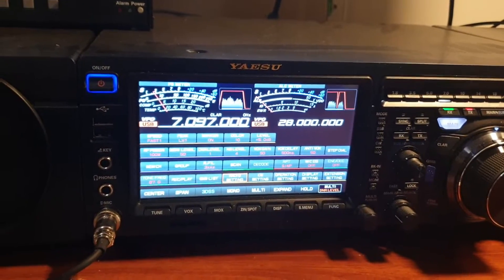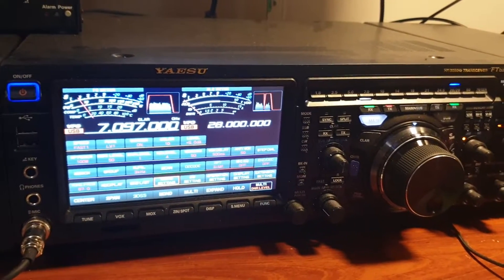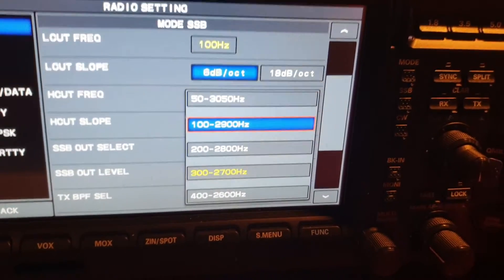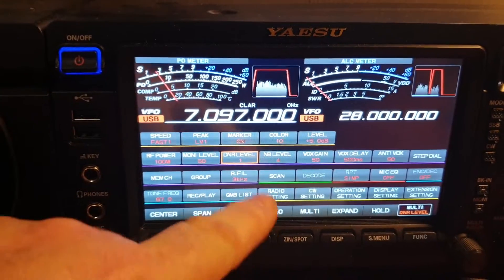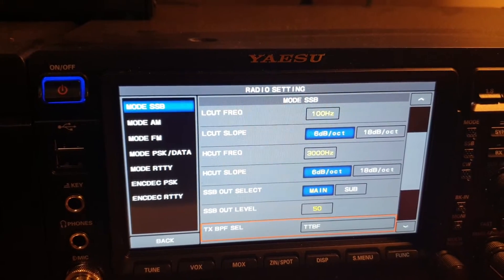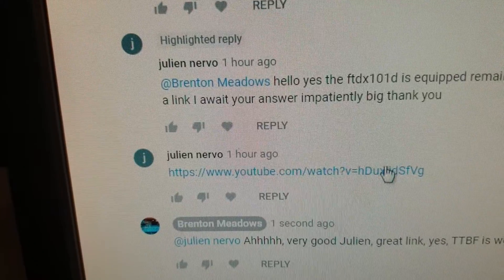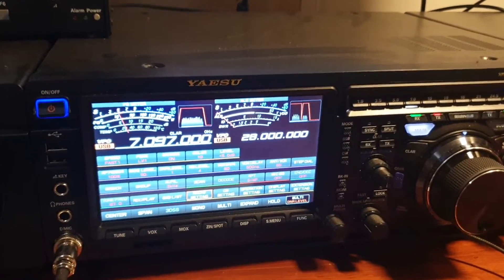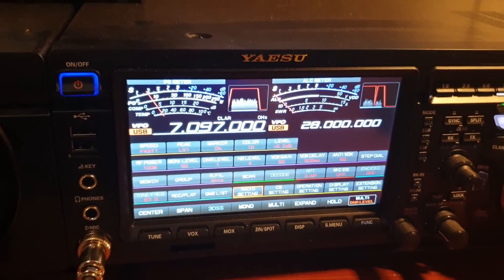ESSB or TTBF(Total Transmit Bandwith Frequency) on my slightly dusty Yaesu FTDX101MP.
All credit to EA1DDO for this mod he worked out on his FTDX101D model and I can now confirm that this works on the FTDX101MP version as well.  There was probably very little chance it would not work on the MP but now we know for sure. cheers brenton vk3cm jdw229 pls subscribe and also feel free to join us on Facebook at Aussie Radio Pickers or vk ham sales and service anytime...